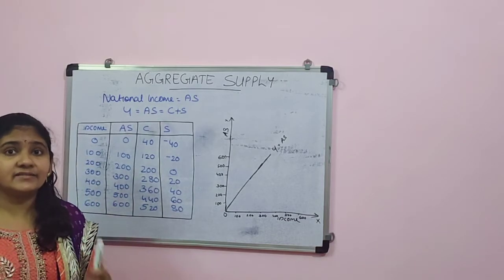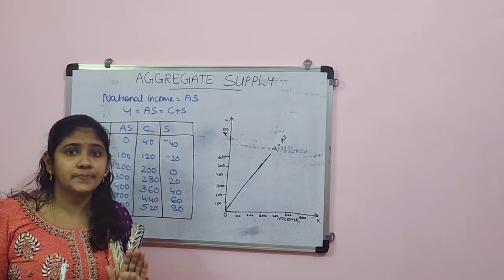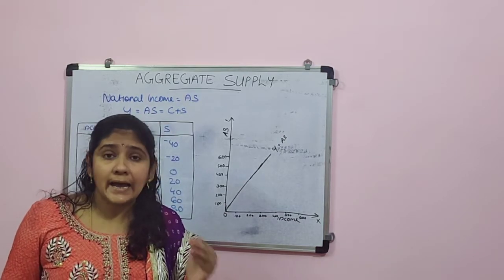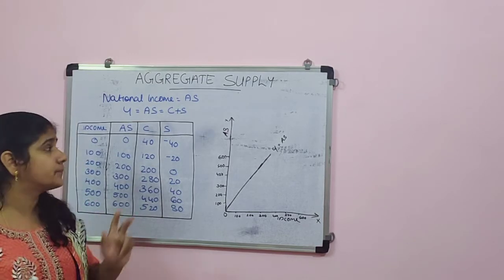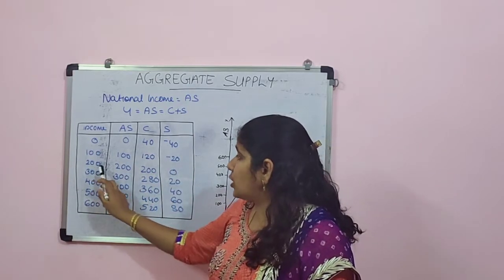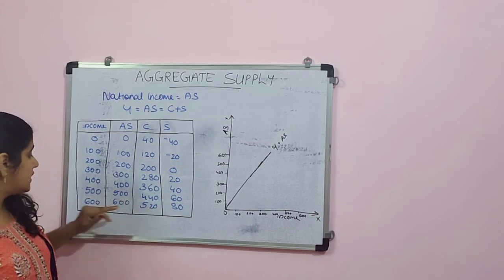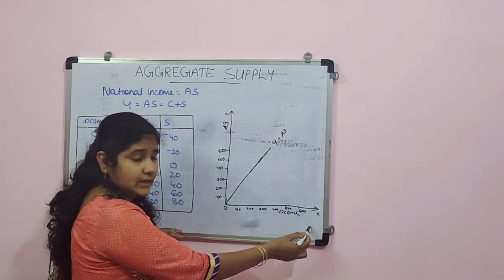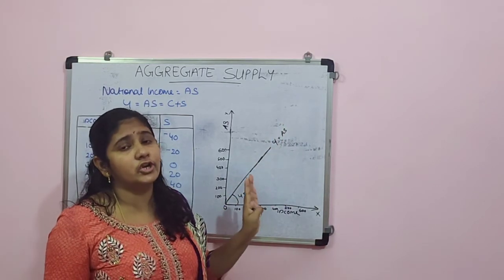Class XII CBSE Economics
Aggregate Supply